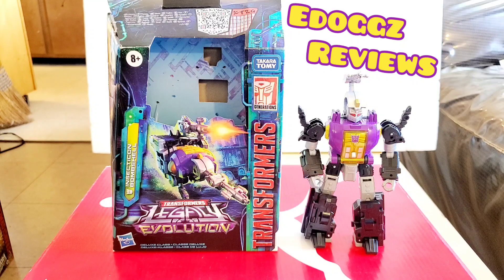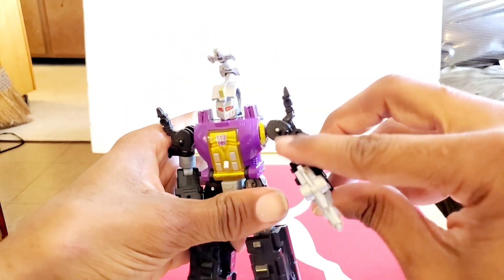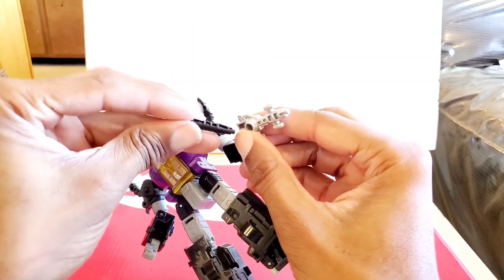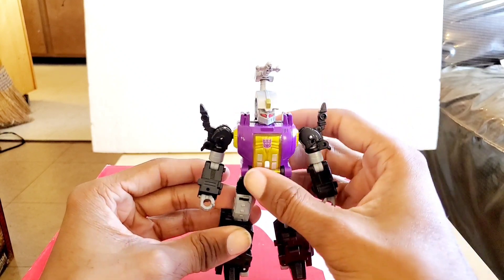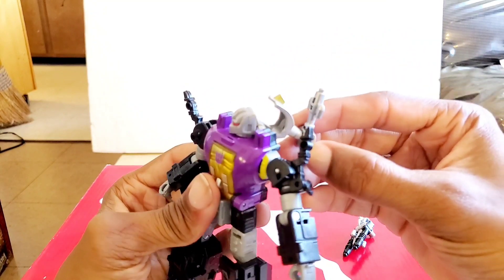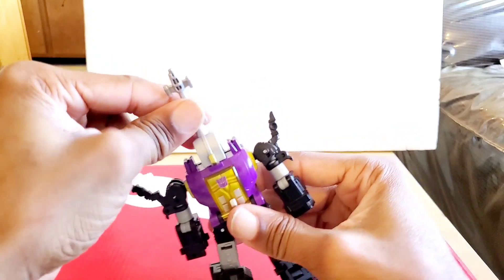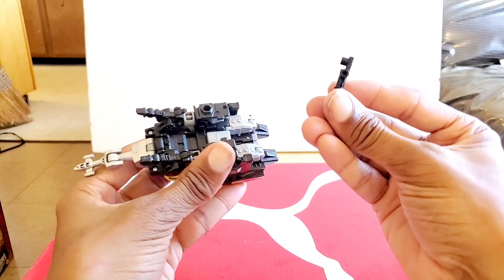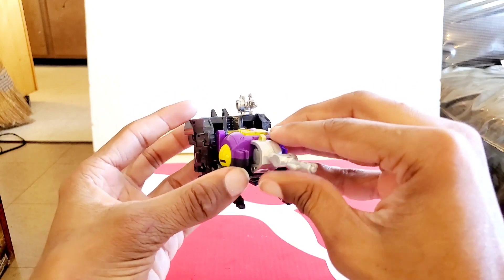Edoggz Reviews: Transformers Legacy EVOLUTION Insection Bombshell